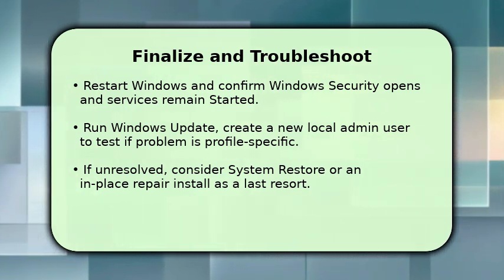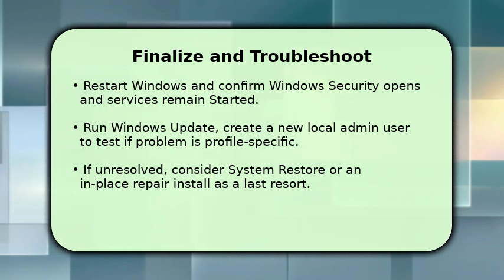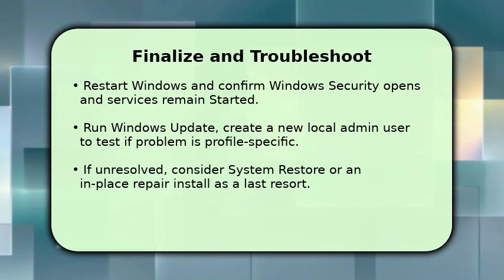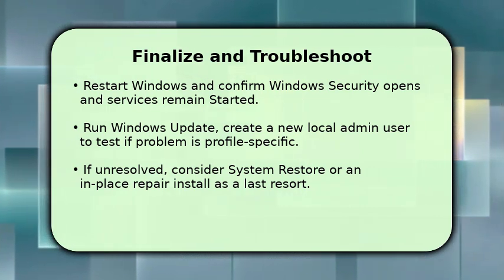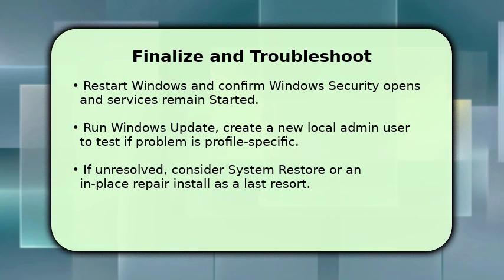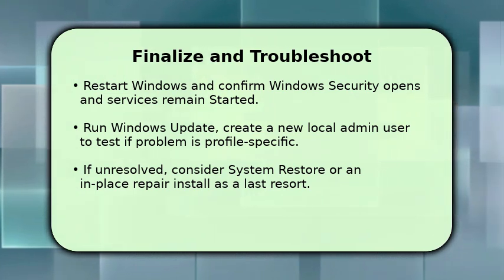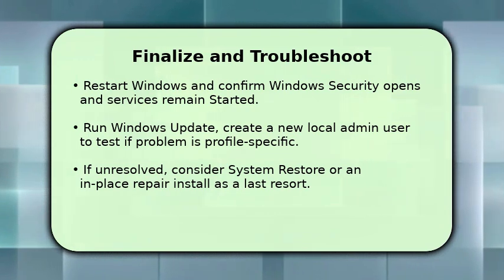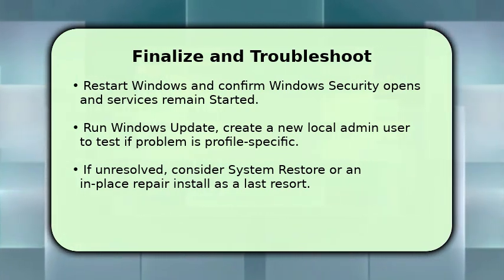How to Fix Windows Security Not Found - Step by Step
Learn how to troubleshoot and fix the 'Windows Security not found' error with our comprehensive guide. Step by step, we cover diagnosing potential causes such as outdated drivers or corrupted system files, updating your security software, checking firewall settings, and restoring Windows updates.